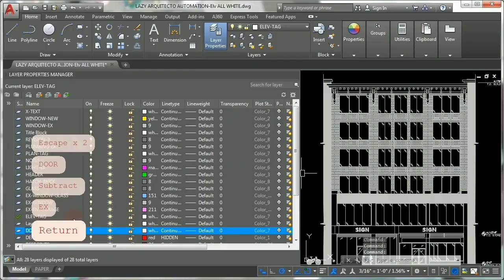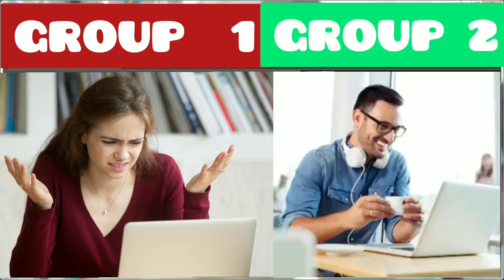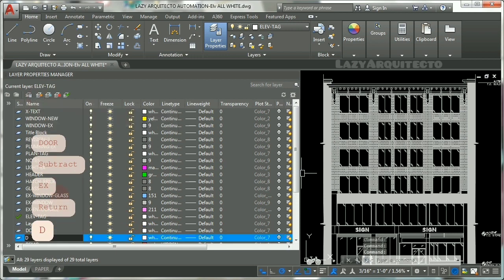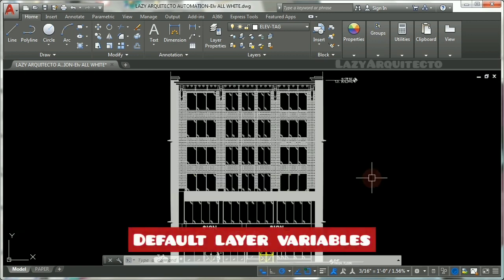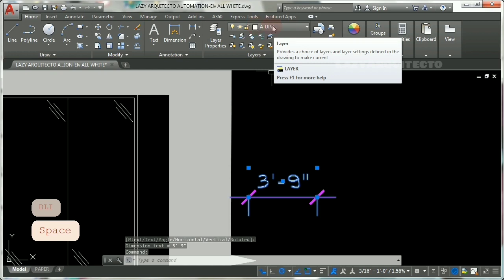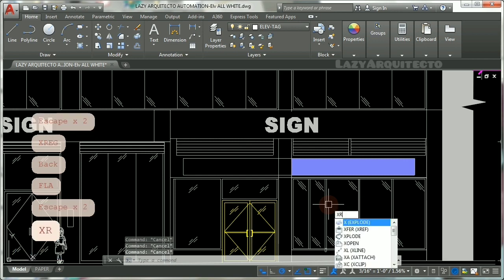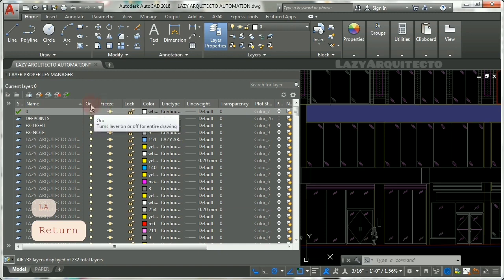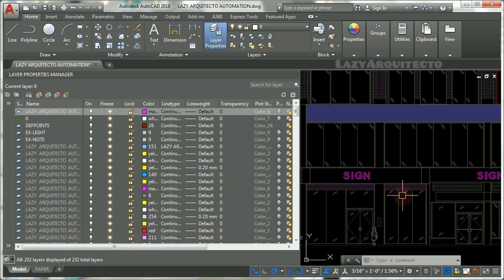How to Use Layers in AutoCad Control your layer Right Now!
How to Use Layers in Autocad?

In this tutorial, I share my best tips and tricks for layer command in AutoCAD and ... The following Autocad layer tips:
how to assign layer in AutoCAD 1:08
how to set default layer in autocad 2:15
Autocad change layer color in xref 4:12

architecture drawing,
architecture student,
architecture 101,
architecture portfolio,
architecture design,
architecture board photoshop,
architecture beginner,
rhino 7 architecture tutorial,
architecture student,
architecture 101,
architecture portfolio,
architecture design,
architecture in helsinki,
architecture documentary,
architecture major,
architecture animation,
architecture apps,
architecture and design,
architecture art,
architecture and construction career cluster video,
architecture asmr,
architecture basics,
architecture building,
architecture blender,
architecture books,
architecture board,
architecture business,
architecture board photoshop,
architecture beginner,
architecture course,
architecture career,
architecture concept,
architecture engineering,
architecture elevation,
architecture explained,
architecture engineering projects,
architecture exam,
architecture firm,
architecture fails,
architecture foundation,
architecture form space and order,
architecture history,
architecture house design,
architecture house,
architecture home,
architecture photography,
architecture presentation,
architecture portfolio for university,
architecture photoshop,
architecture podcast,
architecture questions,
architecture quotes,
architecture rendering,
architecture rendering photoshop,
architecture resume,
architecture review,
architecture styles,
architecture thesis,
architecture tier list,
architecture tutorial,
architecture tips,
architecture theory,
architecture tiktok,
architecture technology,
architecture university,
architecture video,
architecture vs civil engineering,
architecture visualization,
architecture videography,
architecture video presentation,
architecture watercolor,
architecture watercolor photoshop,
architecture work,
architecture website,
architecture website design,
architecture workflow,
architectural walkthrough,